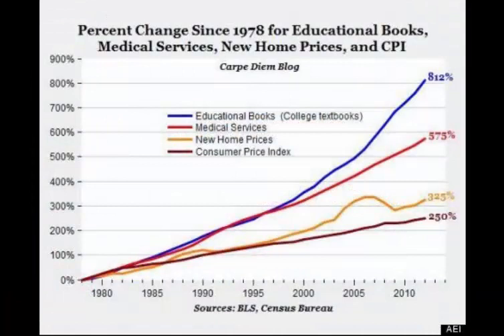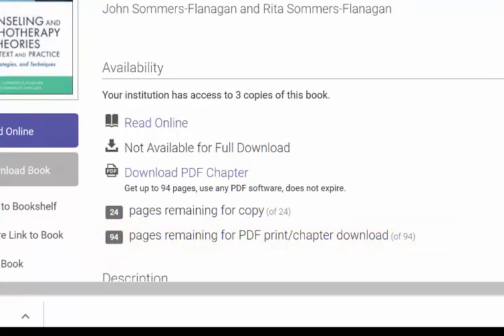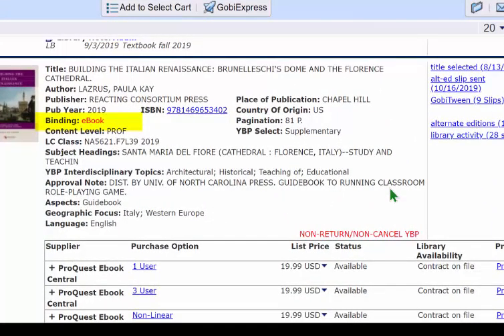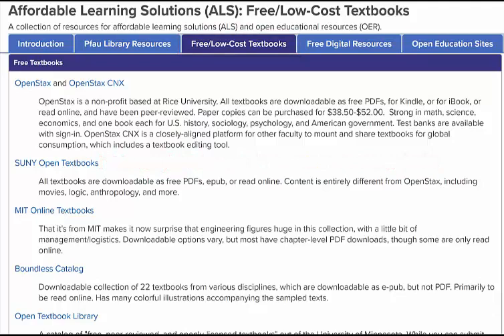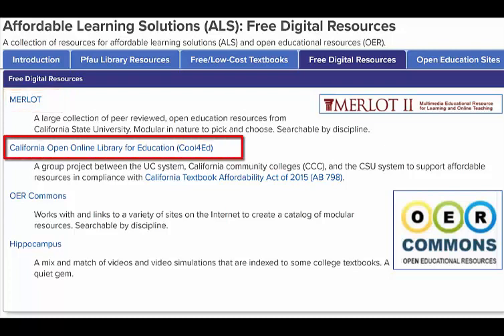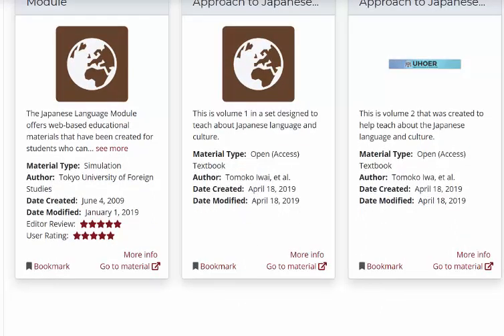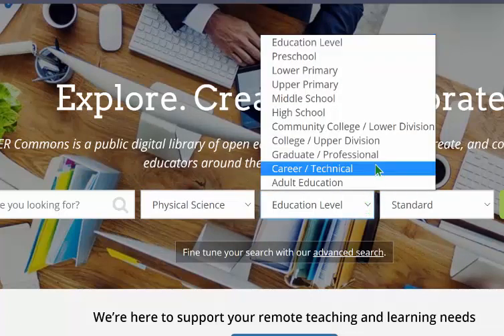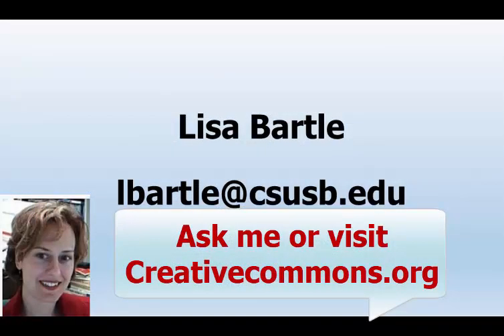ALS, OER, and Replacing Your Textbook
Reviews resources faculty members can examine when they are interested in moving to affordable learning solutions (ALS) and open educational resources (OER).